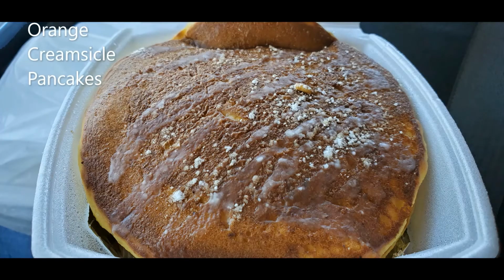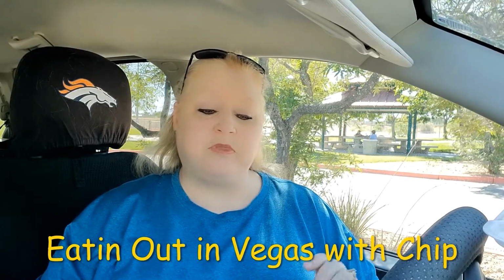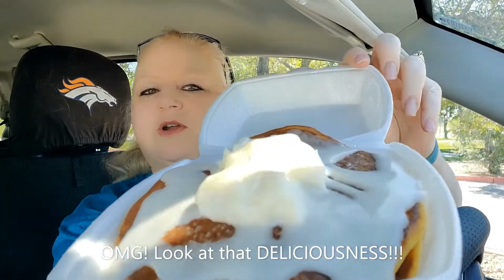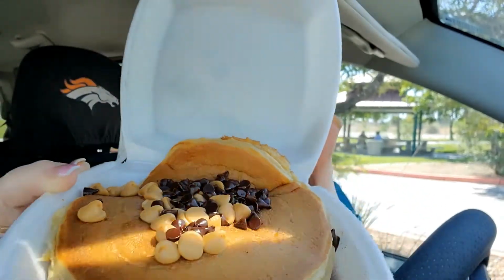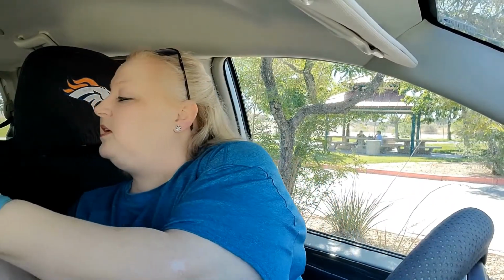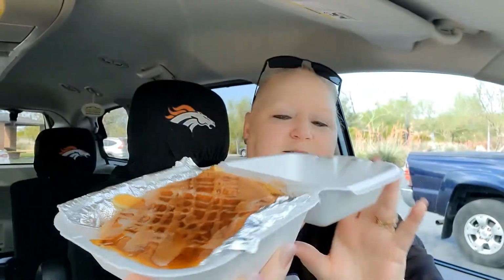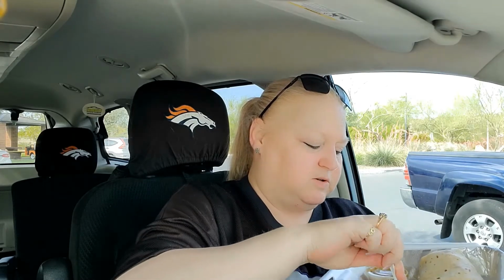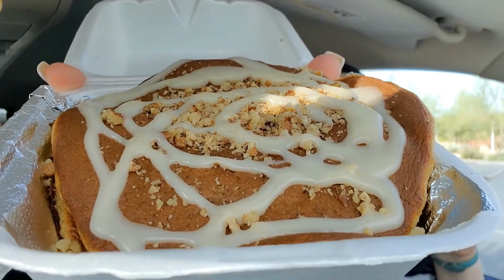Babystacks Cafe visit 3 & 4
Eatin Out in Vegas with Chip - Babystacks Cafe

Visit 4 - Location: Mountain's Edge/Blue Diamond

So many wonderful types of pancakes  and breakfast items to try.
See their menu for lunch items also.

5 locations total conveniently located for easy access from all areas of town.

Please visit and follow some close friends that also do food and other Vegas related reviews